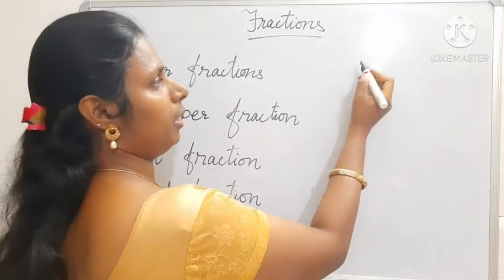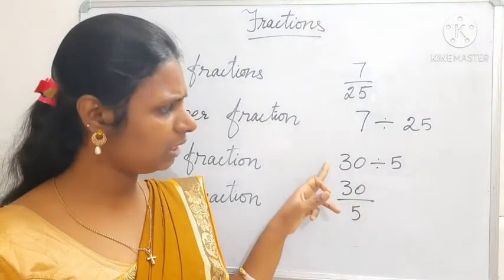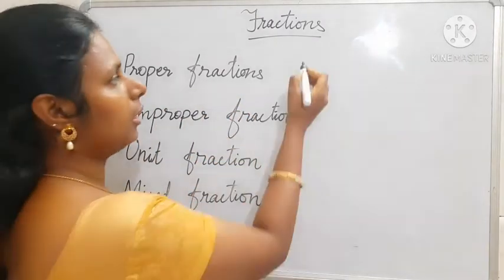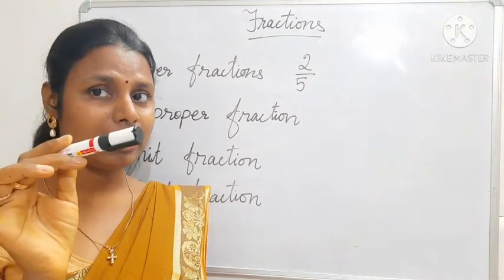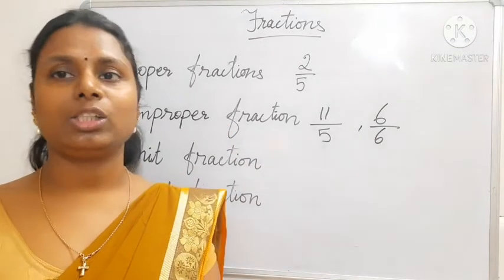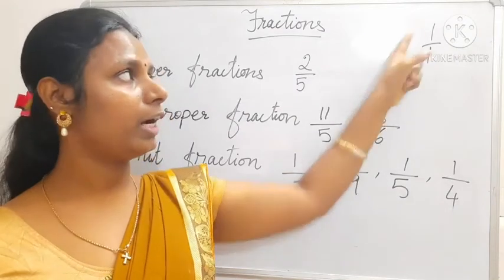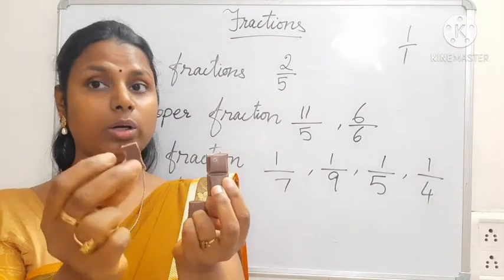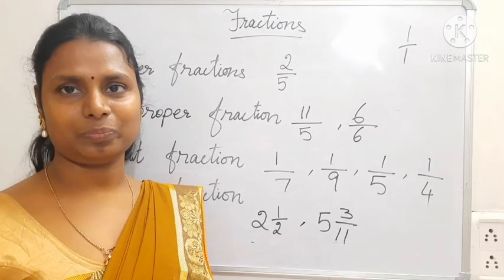Types of fractions